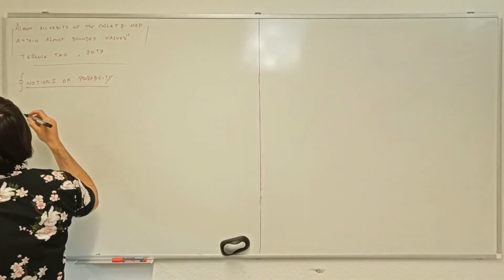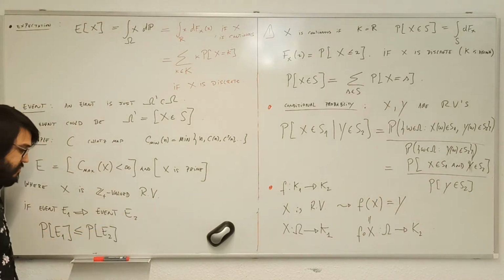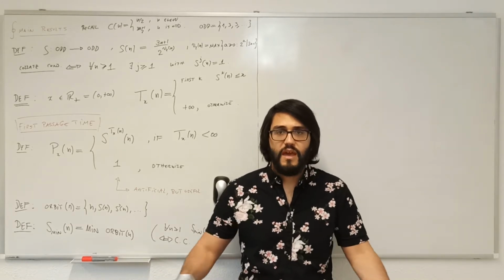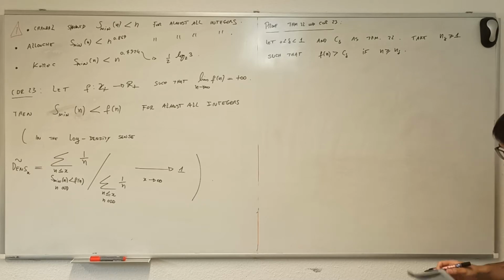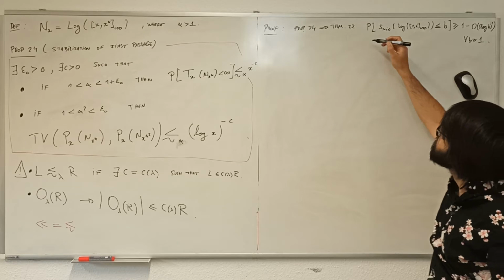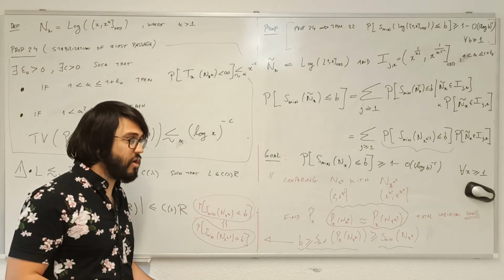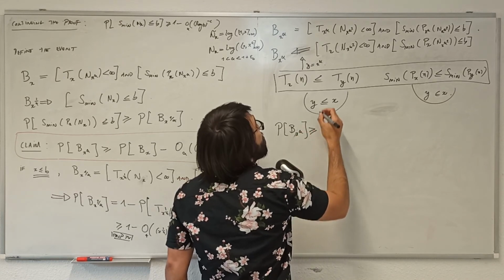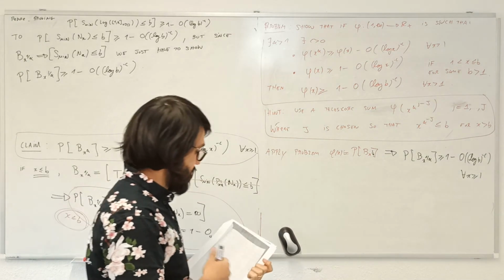The Collatz Conjecture Lecture 6 Part 1 - Almost bounded orbits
Paper of the day:

Terence Tao, Almost all orbits of the Collatz map attain almost bounded values, arXiv:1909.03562

These are online lectures for the master school of mathematics of the University of Bonn in the summer semester of 2020.

The course was entirely based on a collection of important research papers on the Collatz Conjecture, also known as the Syracuse Problem or the 3x+1 Problem.